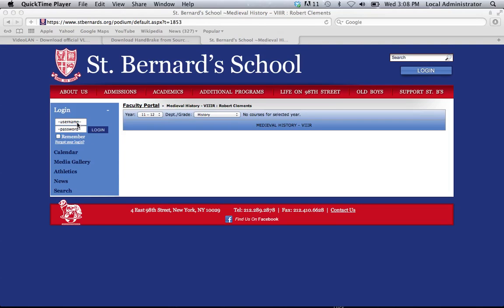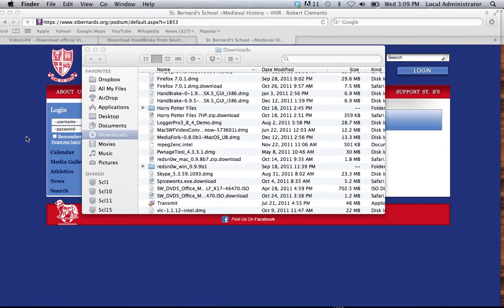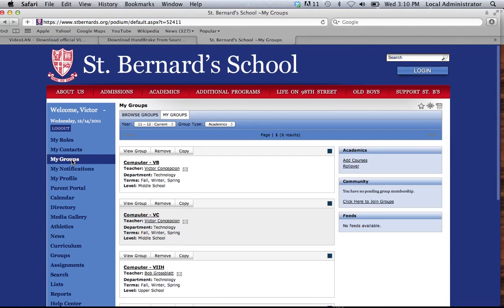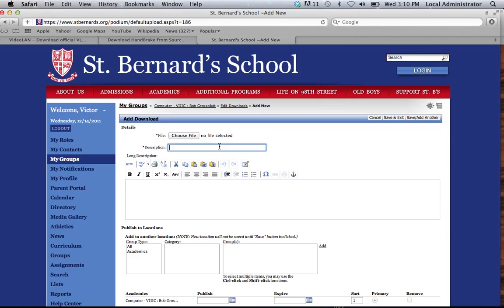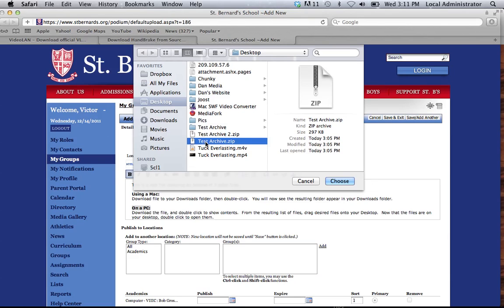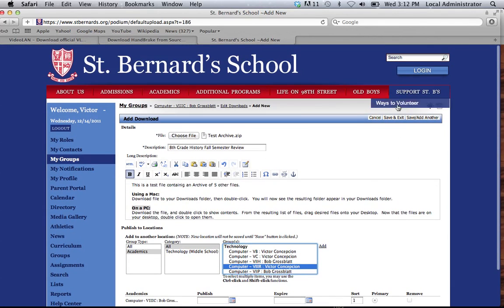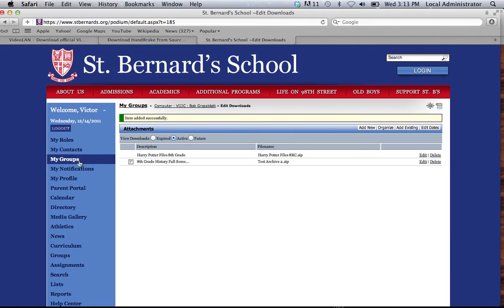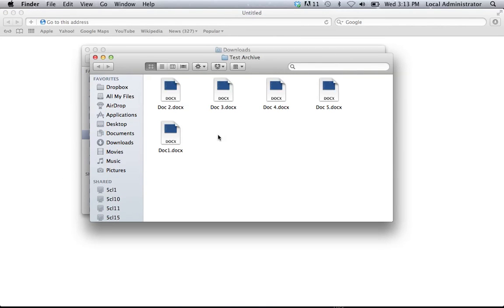Upload Multiple files to your StBernards.org Class Page